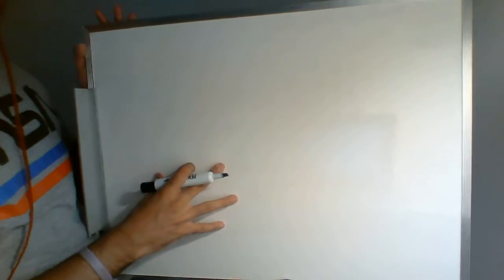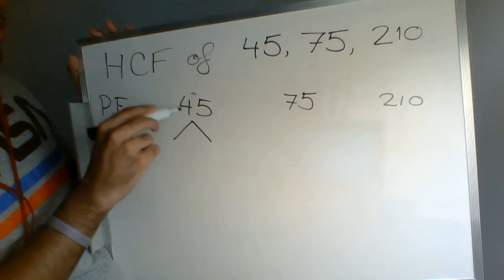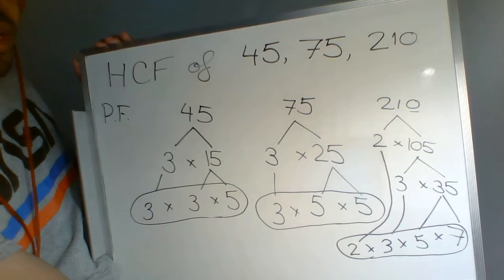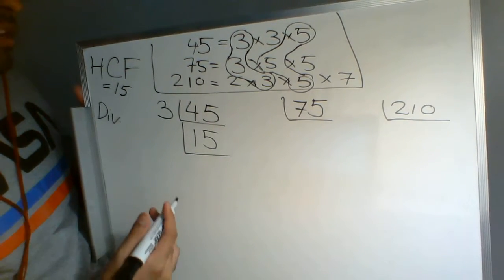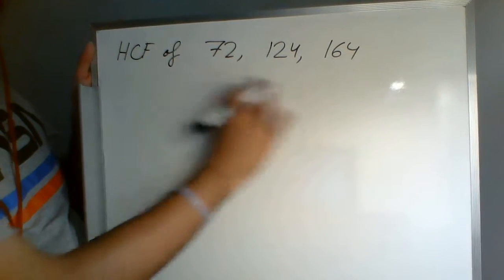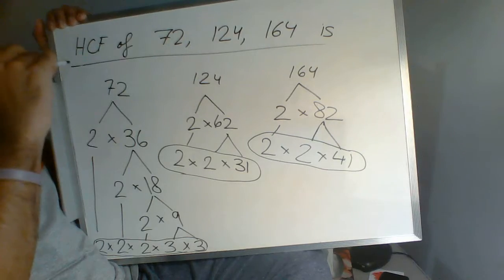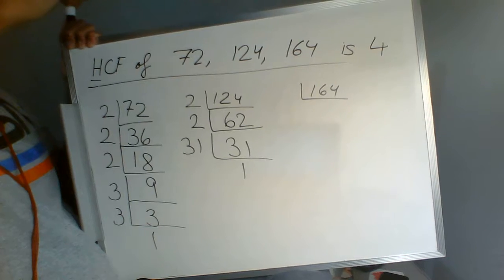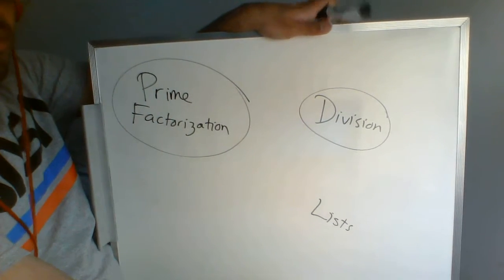Lesson 13: Highest Common Factor Practice Problems (Flamingoes Math 2019/20)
Hey everyone! In this video, we cover a couple of different problems to give you an opportunity to practice finding HCF. Hope it helps!

Previous video:
Lesson 12: Finding the Highest Common Factor